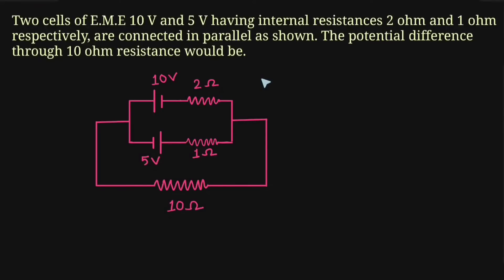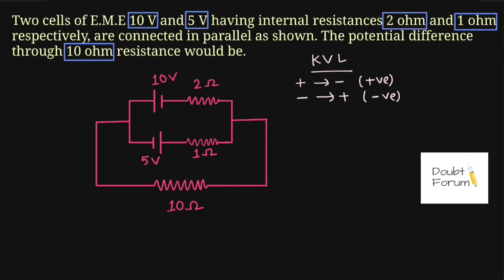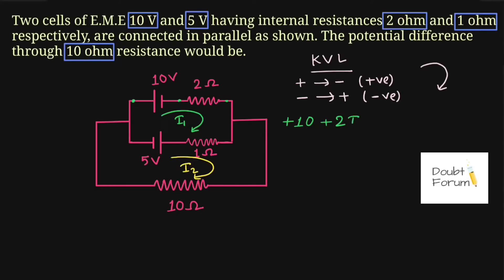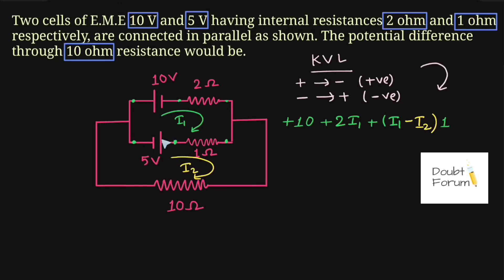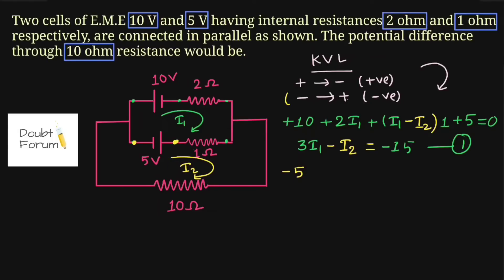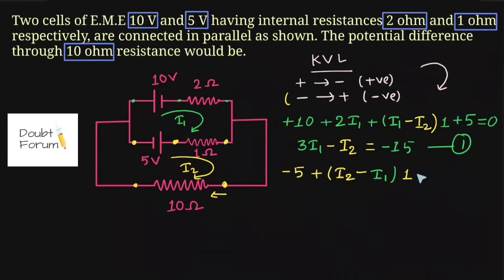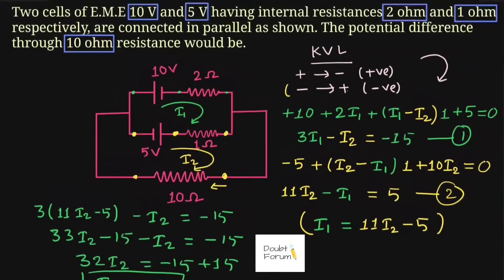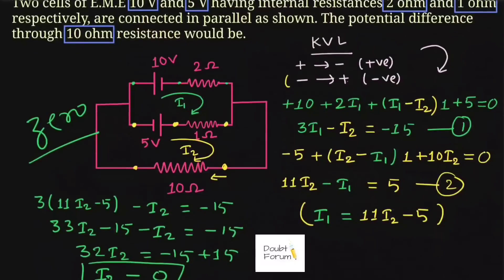Two cells of emf 10V & 5V having internal resisteance 2Ω & 1Ω respectively are connected in parallel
Two cells of emf 10V and 5V having internal resistance 2ohm and 1ohm respectively are connected in parallel as shown.The potential through 10ohm resistor would be?
Class 12 th Current Electricity question